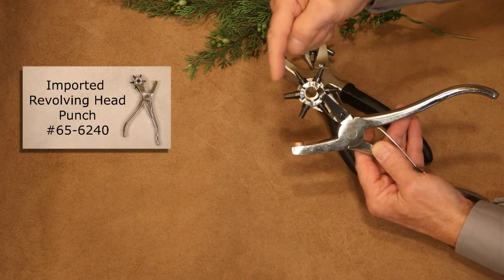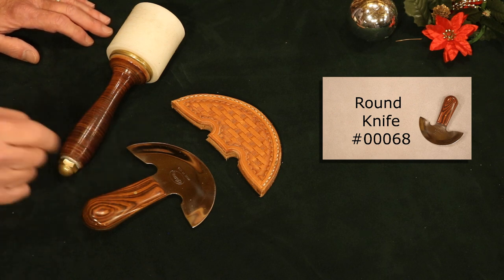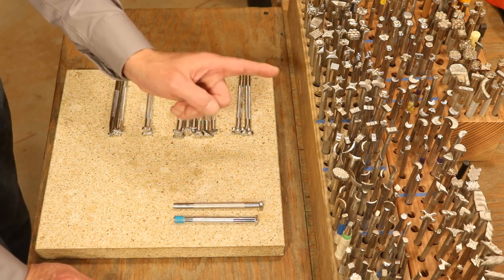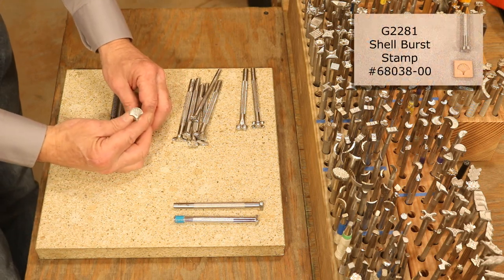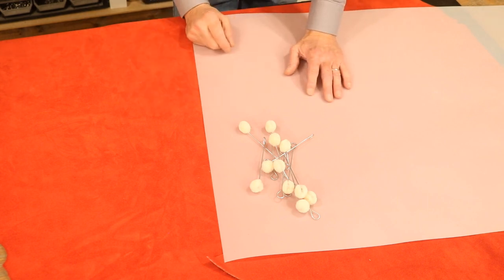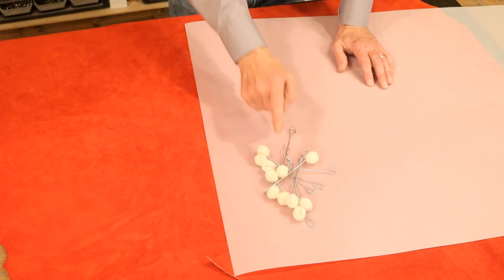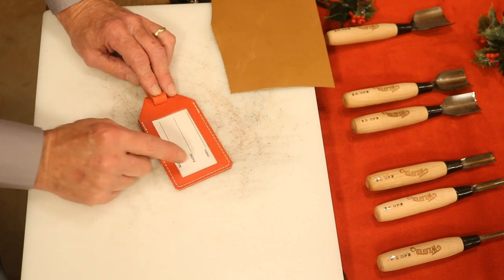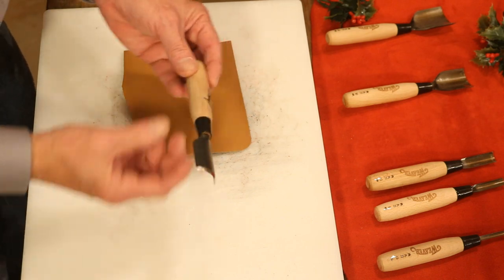Gift Ideas for Your Leathercrafter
Are you struggling to find gift ideas for the leathercrafter in your life? Chuck has some great recommendations for gifts that any leathercrafter will appreciate, from big ticket items to thoughtful stocking stuffers!